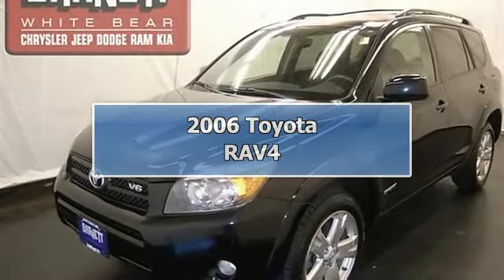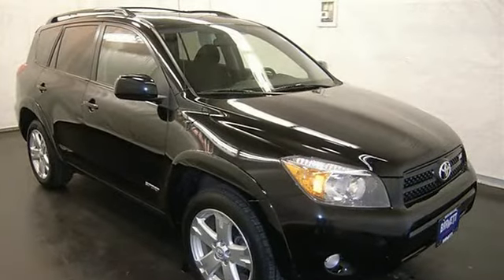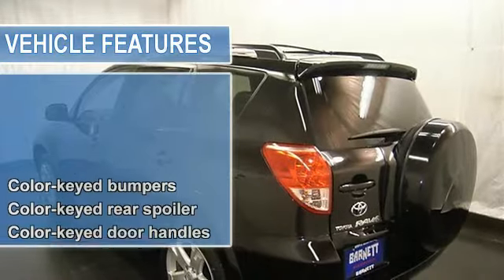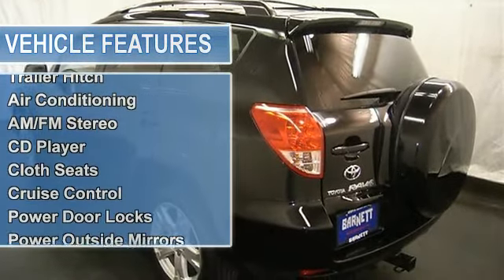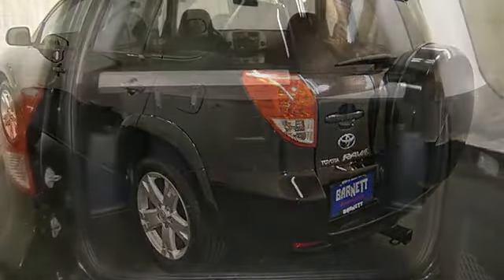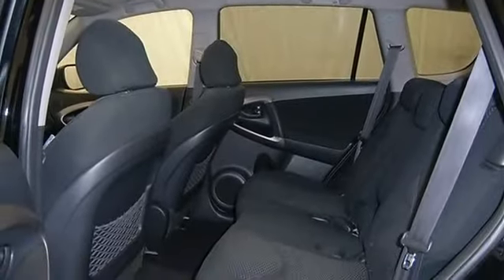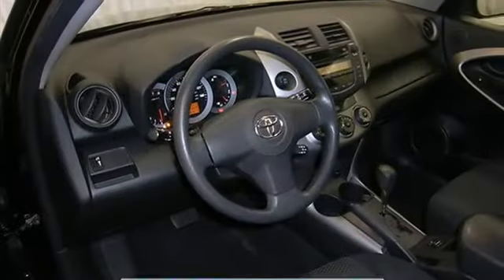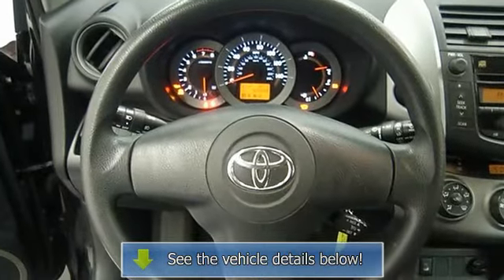2006 Toyota RAV4 - Barnett Chrysler Jeep Kia Used - White Bear Lake, MN 55110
For Sale: 2006 Toyota RAV4
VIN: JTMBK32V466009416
Engine: Gas V6 3.5L/216
Drivetrain: 4WD
Transmission: Automatic
Mileage: 89,329
Color: Black (exterior) Dark Charcoal (interior)

Features:
This vehicle is loaded with ALLOY WHEELS, REAR SPOILER, ROOF RACK, KEYLESS ENTRY, TRAILER HITCH, FOG LIGHTS, AIR CONDITIONING, A M/FM STEREO, CD PLAYER, MP3 PLAYER, POWER DOOR LOCKS, POWER WINDOWS, REAR DEFROST, REAR WINDOW WIPER, CRUISE CONTROL, SUN/MOON ROOF and more! Please call to discuss the vehicle further or just stop in!